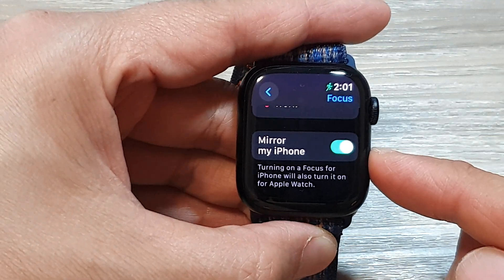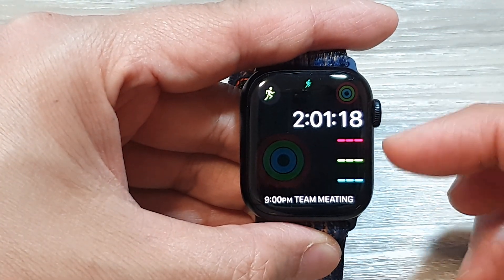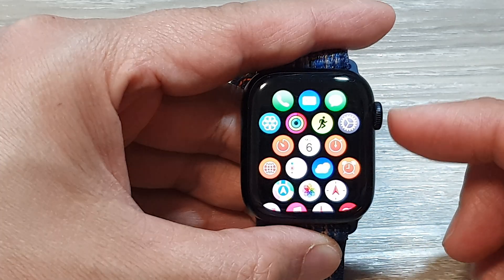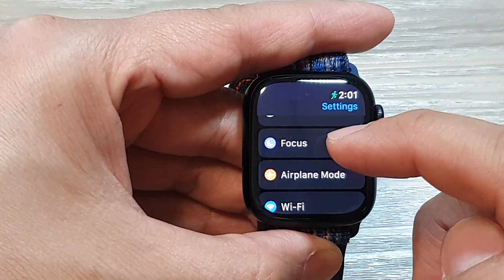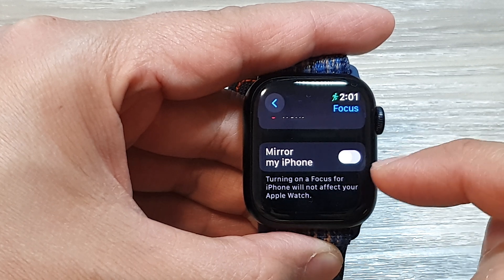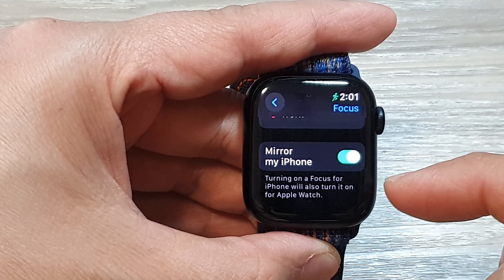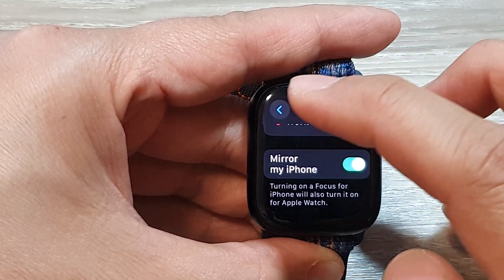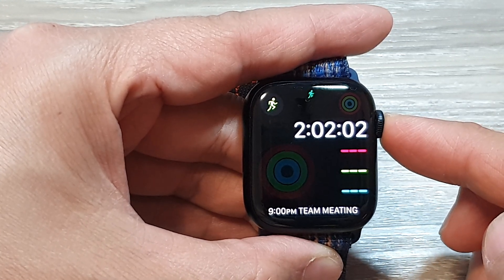Apple Watch 9: How to Enable/Disable Mirror Focus the iPhone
Want different Focus Modes on your iPhone and Apple Watch? Learn how to separate and customize Focus Modes independently for your devices and gain more control over your notifications and distractions. You could also mirror the Apple watch with the iPhone so that when you change the focus mode on the Apple watch it also changes on the iPhone.